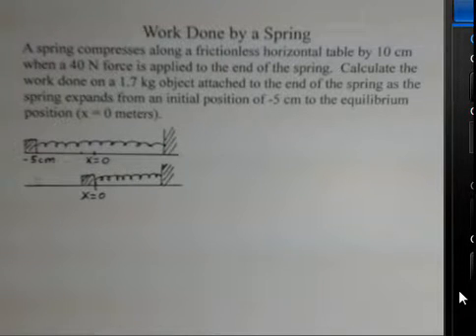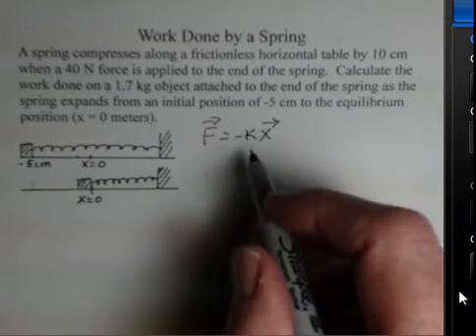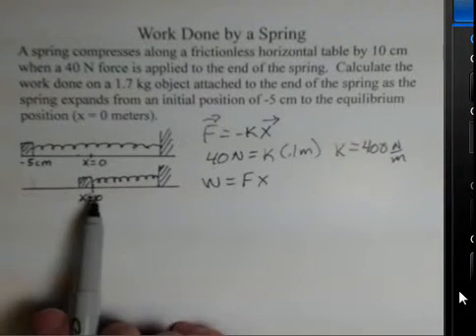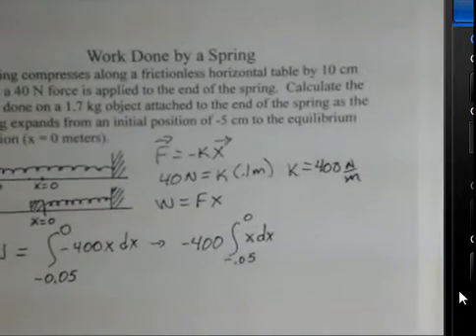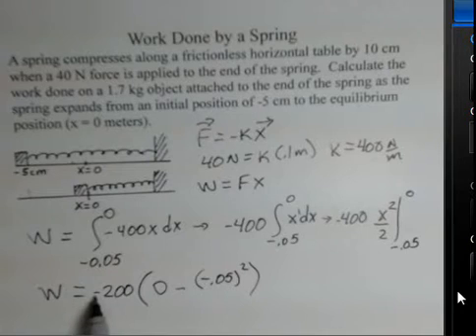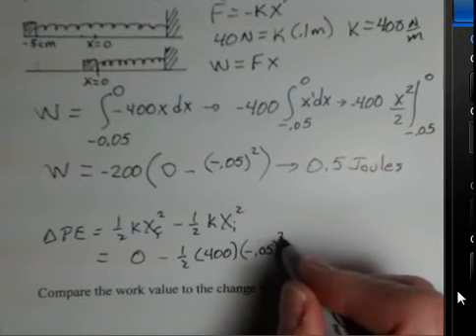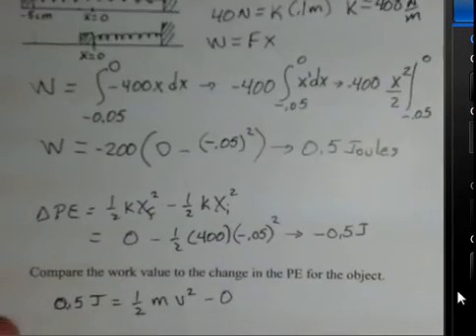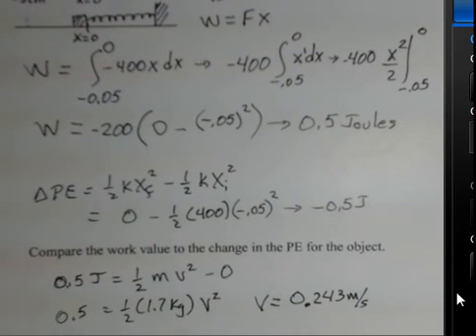Work Done By A Spring, Calculus Method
The work done by a spring is calculated using the antiderivative.  The force a spring applies to an object is a variable force so the kinematic equations cannot be used. After the work is calculated the value is compared to the change in potential energy of the spring and the velocity of the object is calculated. Calculus Based Physics I